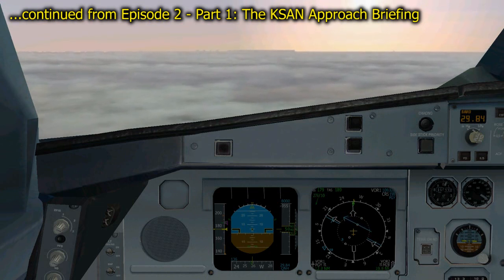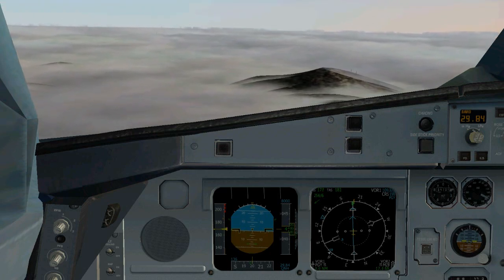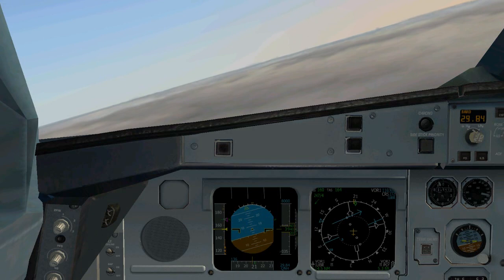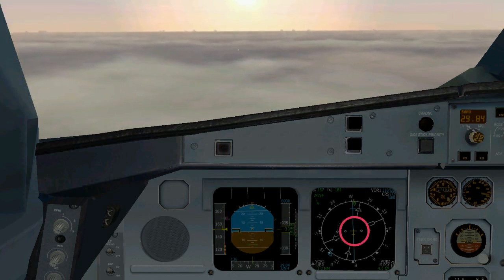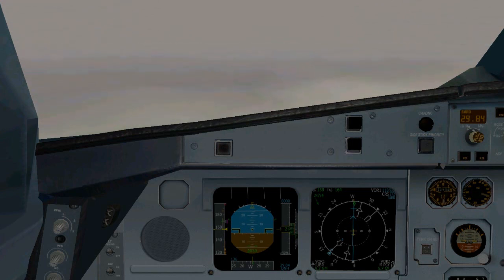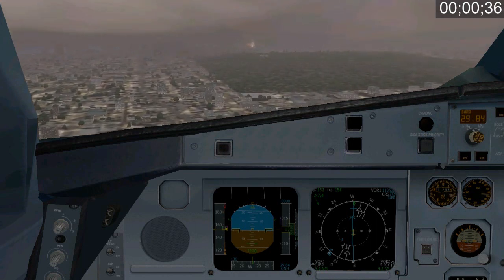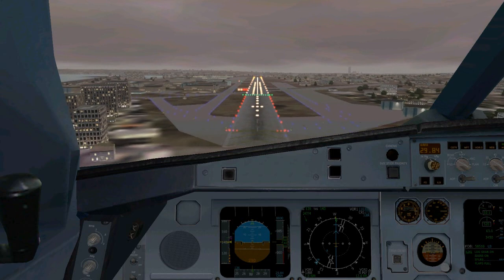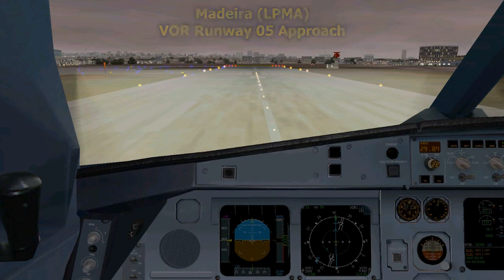10 Most Extreme Airports - #10 San Diego KSAN (Episode 2-2)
This is episode 2-2, the flying part of the KSAN Localizer RWY 27 Approach.

It is a tough approach, and a great challenge.

Enjoy it and maybe try it on your own...